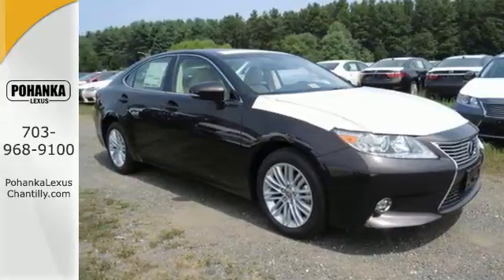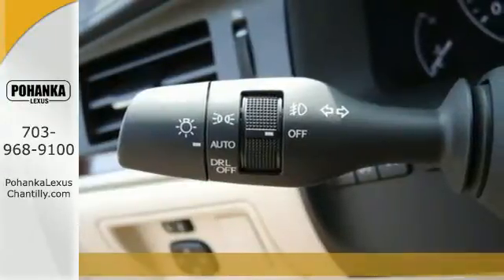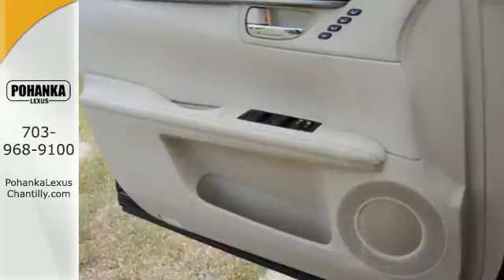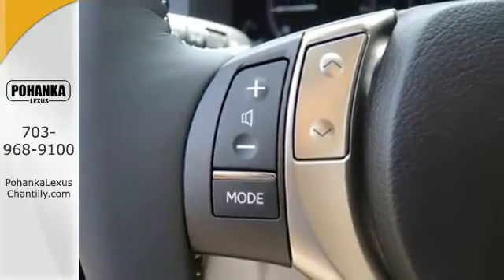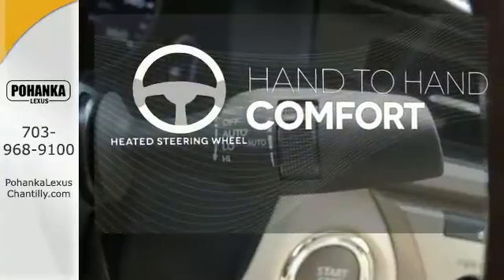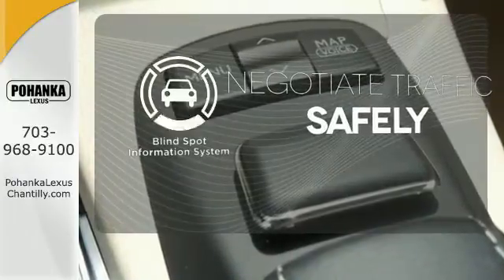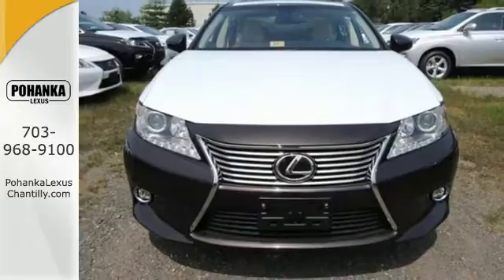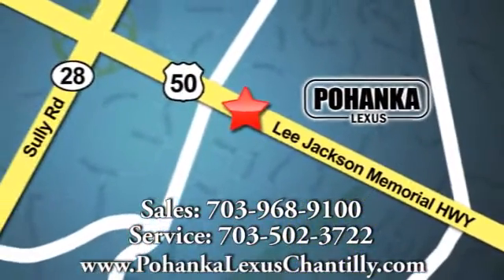New 2014 Lexus ES 350 Chantilly VA Washington-DC, MD ESE240582 - SOLD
Year: 2014
Make: Lexus
Model: ES 350
Trim: 4dr Sdn
Engine: 3.4 L V6 Cyl.
Color: Fire Agate Pearl
Interior: Parchment
Stock #: ESE240582
VIN: JTHBK1GG3E2140582

Address:
13909 Lee Jackson Memorial Hwy